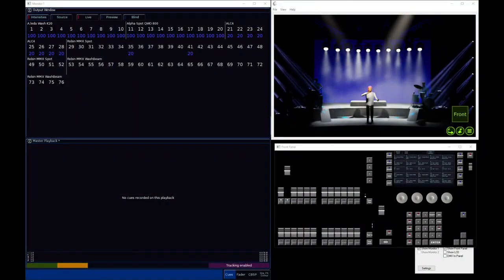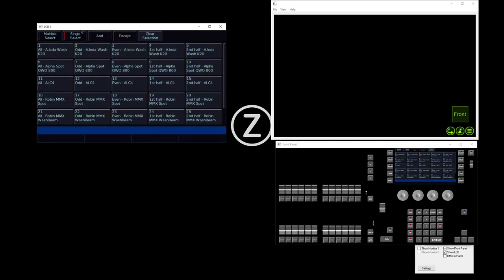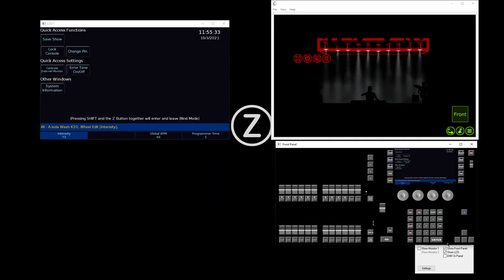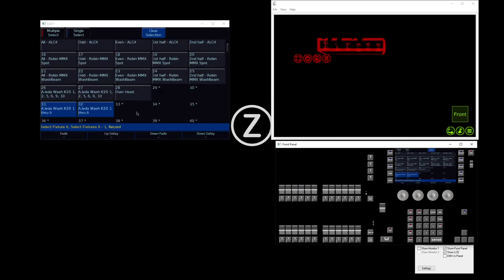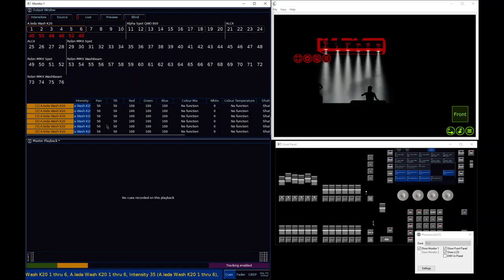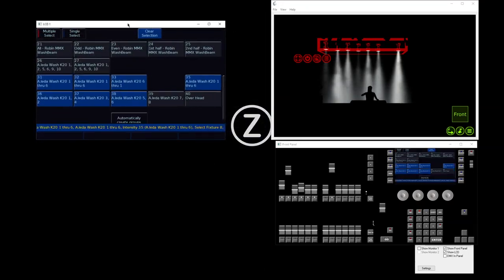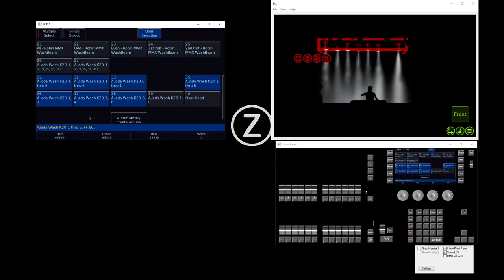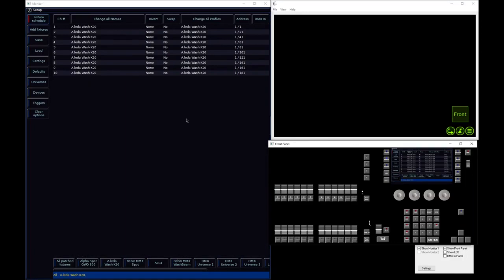FLX & FLX S | Groups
Understanding the true capabilities of groups on FLX & FLX S consoles, including intensity palettes.